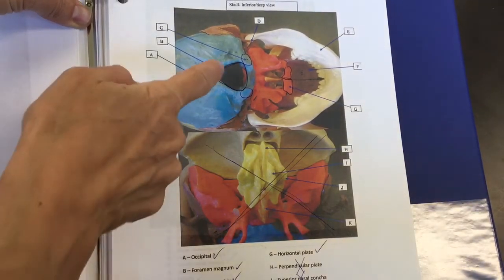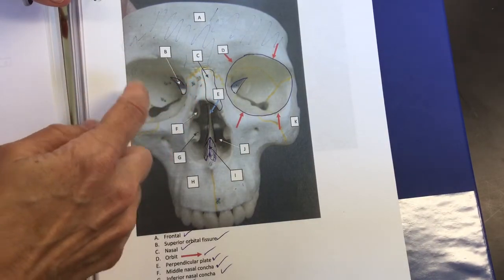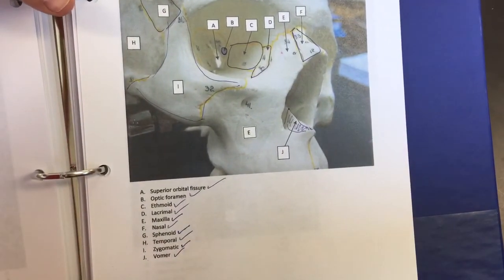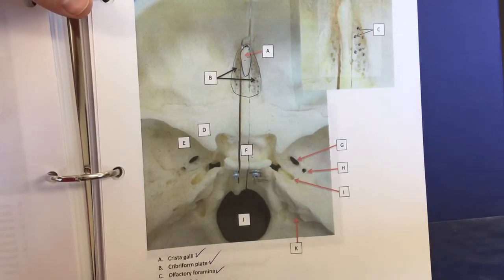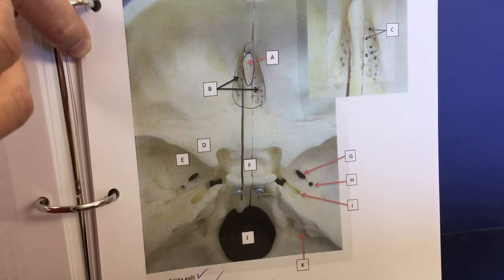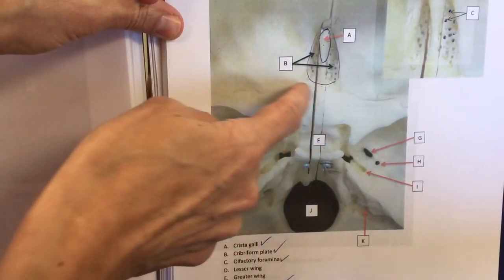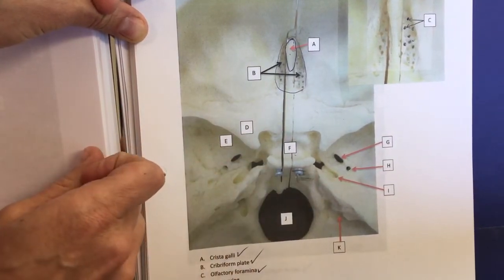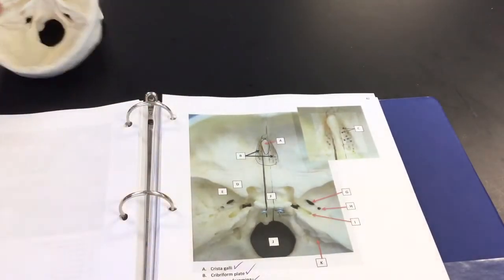Bone Lab Part 1